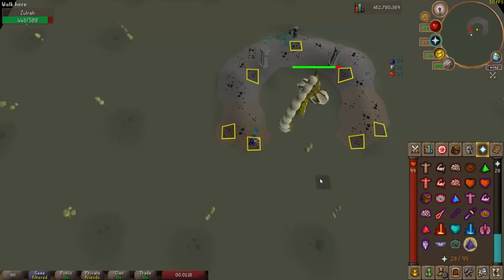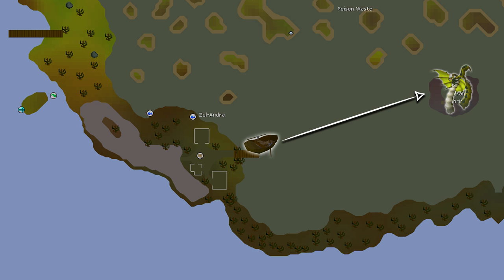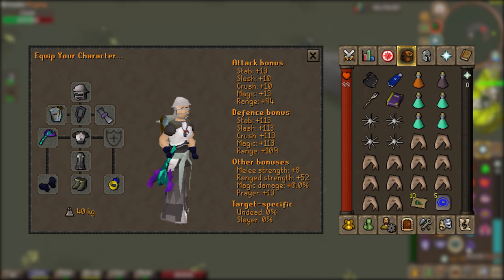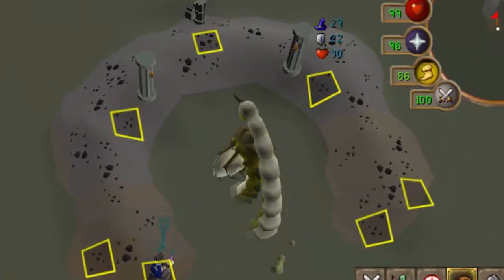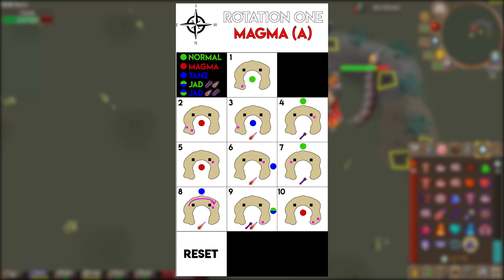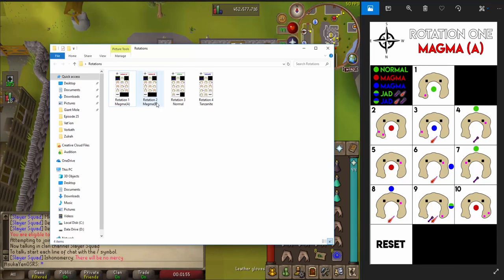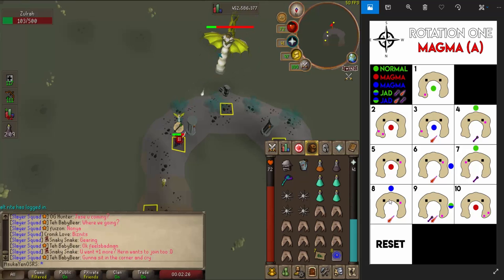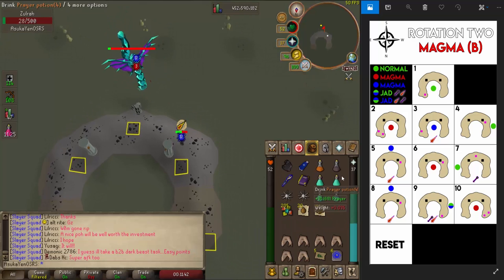2019 Zulrah Guide: Everything You Need to Know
0:00 - Intro
0:51 - Zulrah Forms Explained
1:24 - Boss Combat Stats & Information
3:08 - How to Get There
4:08 - Recommended Stats
5:14 - Gear Setup Recommendation
9:30 - Zulrah Mechanics & Abilities Explained
11:10 - Marking Tiles for the Fight
11:44 - Using the Zulrah Images
14:28 - Example Kills & Walkthrough
22:12 - Outro